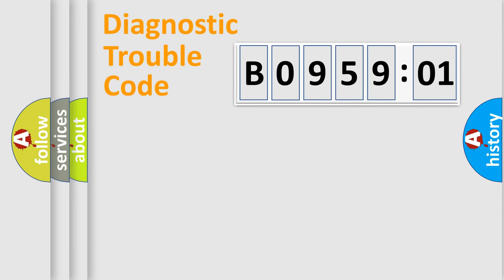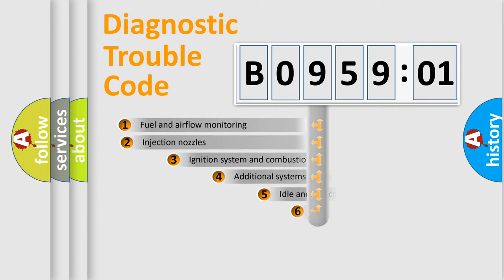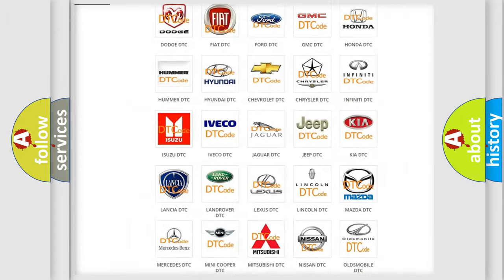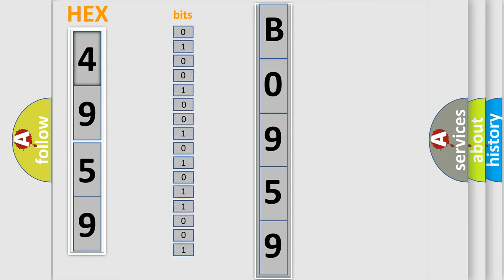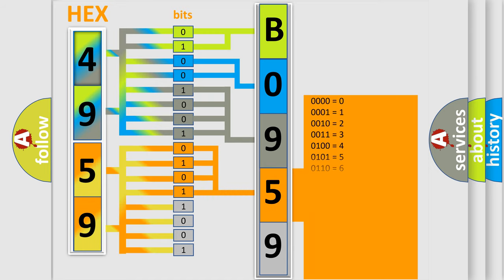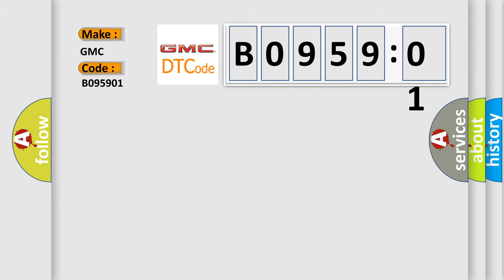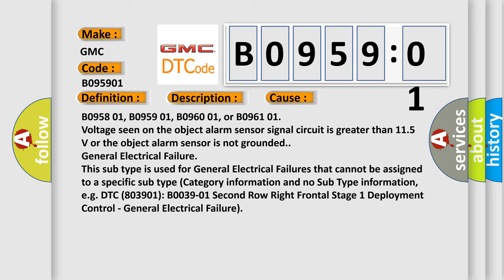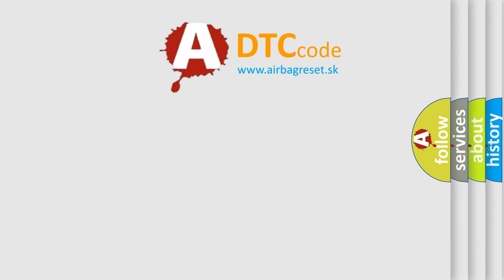DTC GMC B0959-01 Short Explanation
Contents:
0:21 Basic DTC analysis according to OBD2 protocol standard.
1:48 Insight into programming
2:58 A diagnostically understandable description of the Diagnostic Trouble Code
3:05 Basic error definition

Make:
GMC
Code:
B0959 01
Definition:
Description:
Cause:
Voltage seen on the object alarm sensor signal circuit is greater than 11.5 V or the object alarm sensor is not grounded.